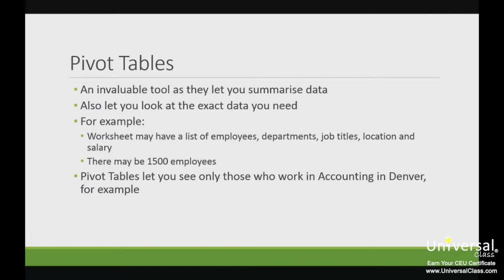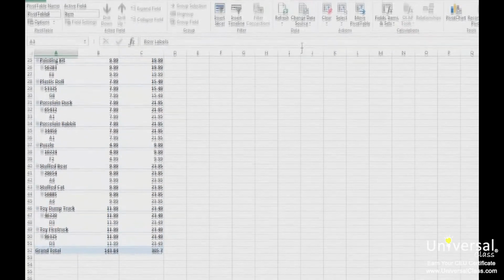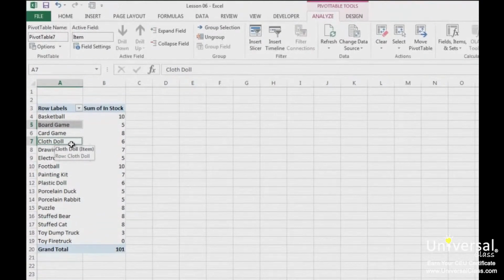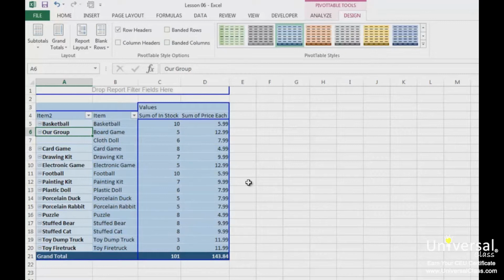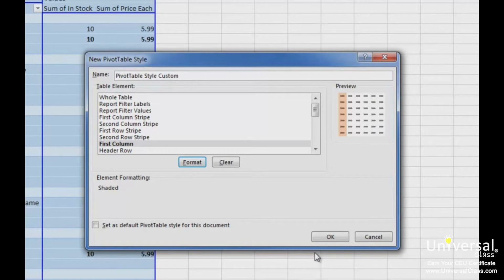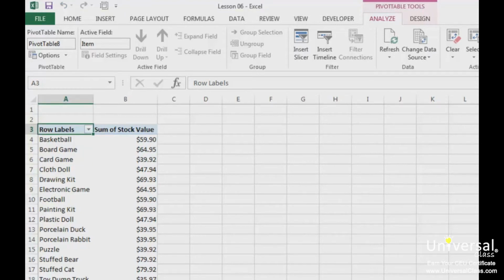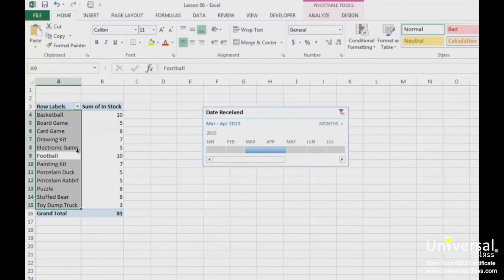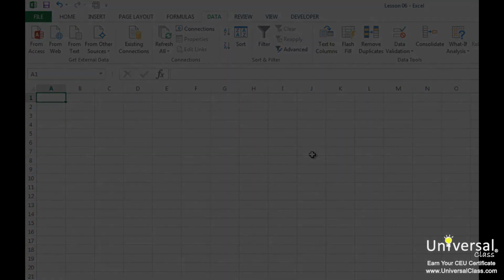How to Create PivotTables in Excel 2013 Tutorial